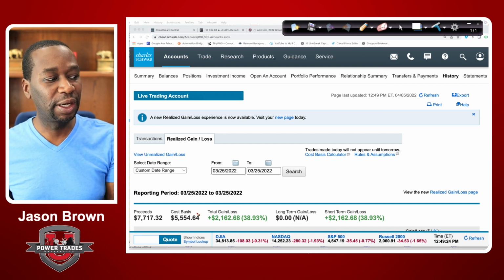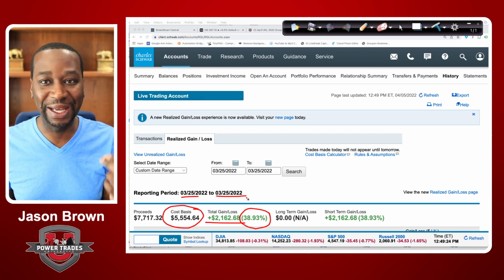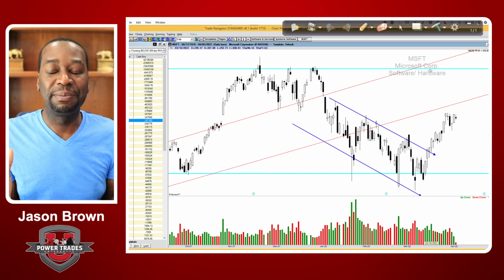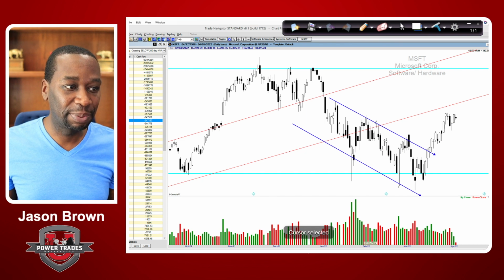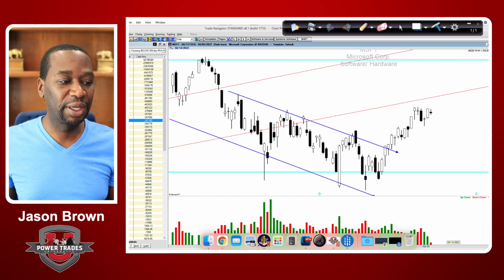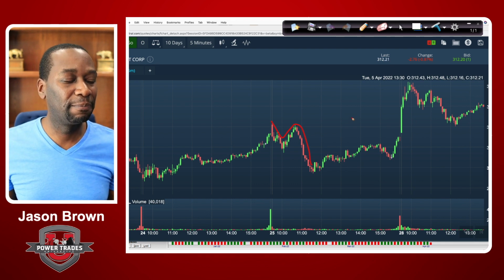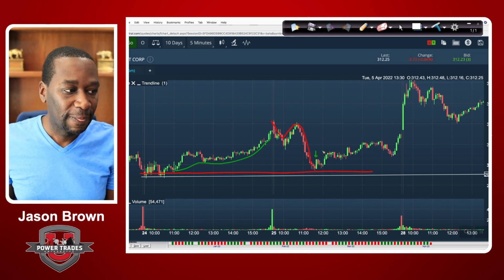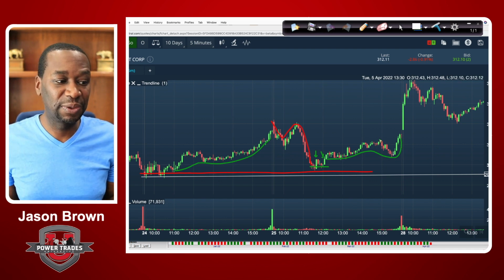Can You Make Money Day Trading | Microsoft Stock (MSFT) Real Example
Can you make money day trading? In this video, I show you how I made $2k off of a $5k investment in Microsoft Stock (MSFT). I was able to day trade MSFT and profit from it using options to grow a small account. 👍🏿

20836 Hall Rd.

Suite 129